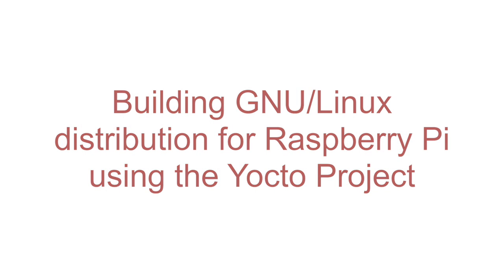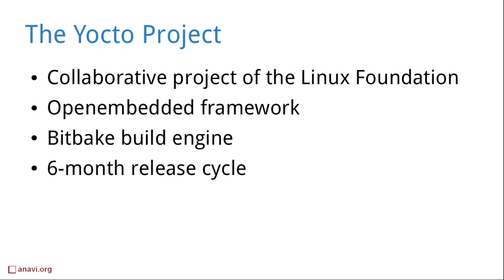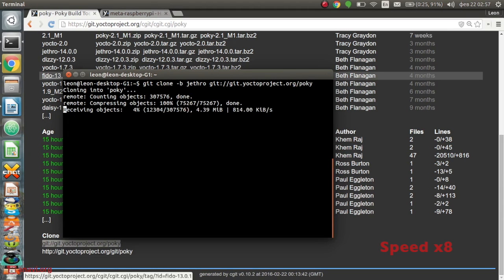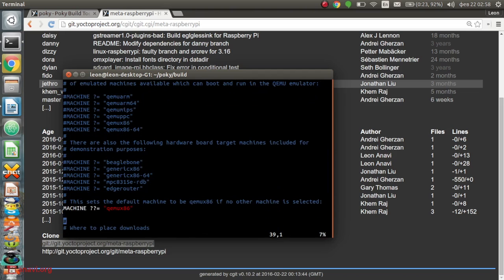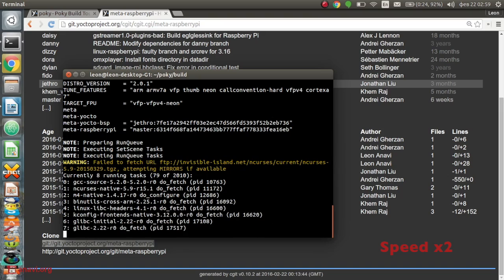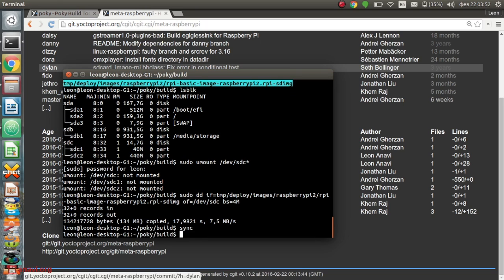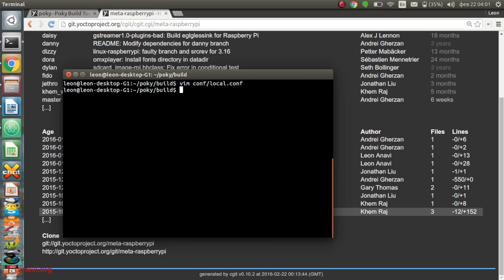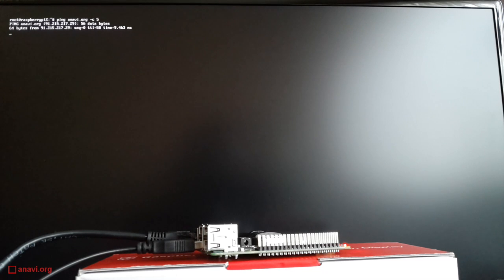Building embedded GNU/Linux distribution for Raspberry Pi using the Yocto Project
Step by step tutorial for building a command line interface image of a custom embedded GNU/Linux distribution for Raspberry Pi 2 using the Yocto Project and Openembedded. Exact steps:
⚠️ This video is outdated, have a look at my new series from 2025 about the Yocto Projed on Raspberry Pi 5 using LTS release Scarthgap: